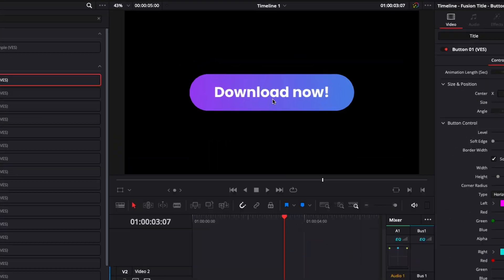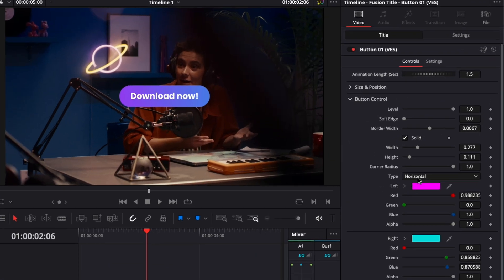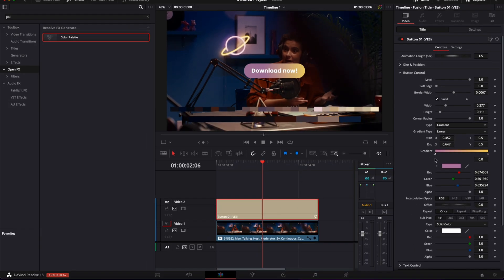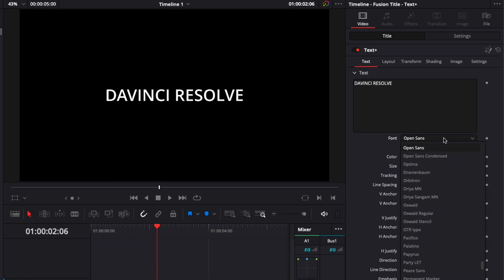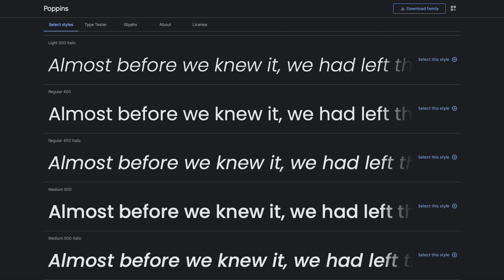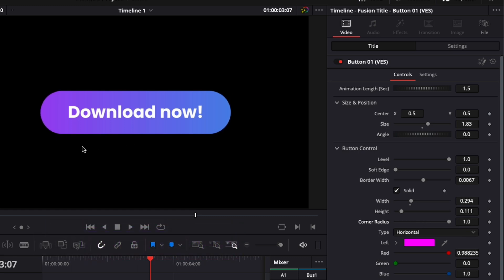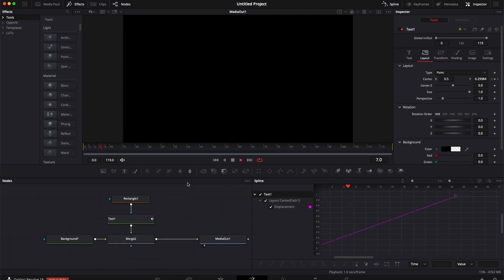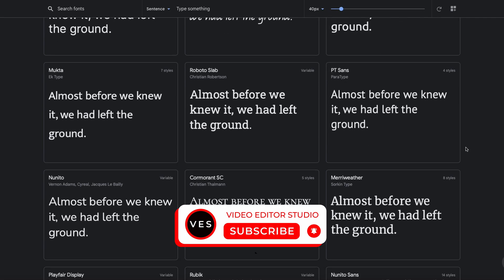5 Tips to Create Better Titles in Davinci Resolve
In this Davinci resolve tutorial I'll share with you 5 design tips that will help you make your titles look more professional.

I've provided timestamps so you can easily jump between sections:

00:00 - Intro
00:10 - Matching Colors
02:15 - Font Choice
03:25 - Spacing
03:55 - Rounded Corners
04:30 - Smooth Curves